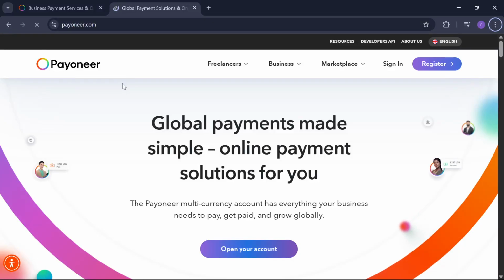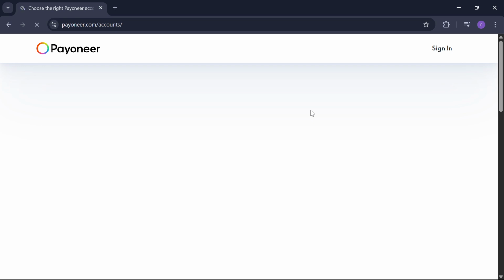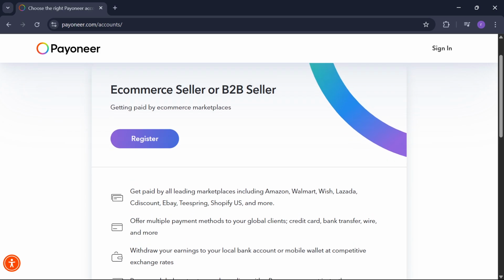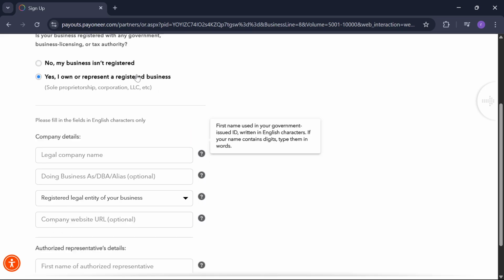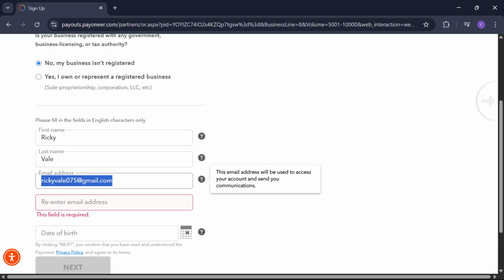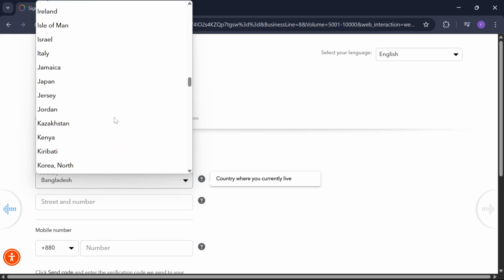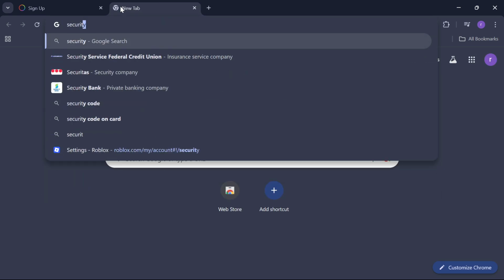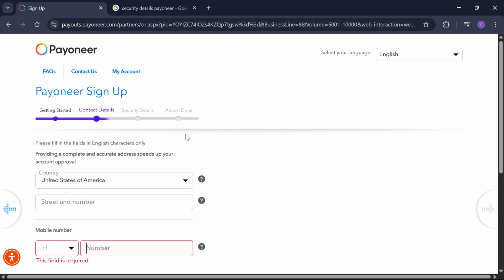How to Create & Set Up a Payoneer Account Tutorial for Beginners (2025)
- In this video, you will learn how to create & set up a Payoneer account quickly and easily. We walk you through the step-by-step process of registering, verifying your details, and linking your bank for smooth international payments. If you want to receive payments globally or manage your freelance earnings, this guide covers everything you need. Keywords: Payoneer sign up, Payoneer account setup, international payment, freelance payment solution, online money transfer.